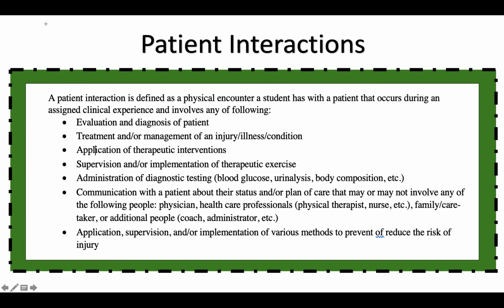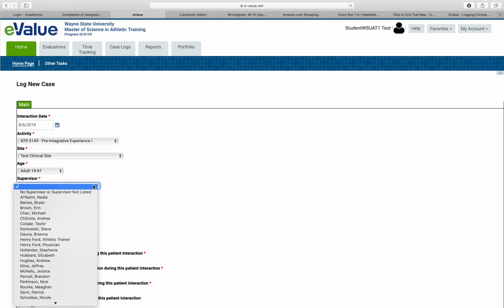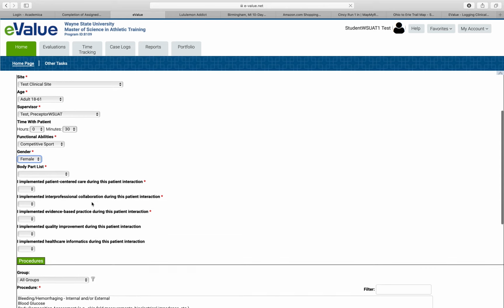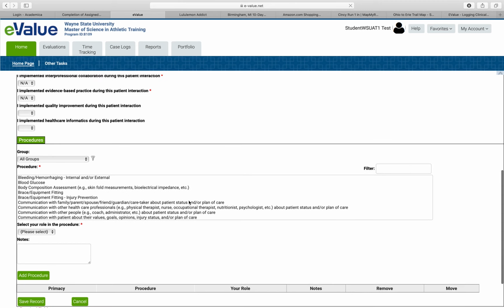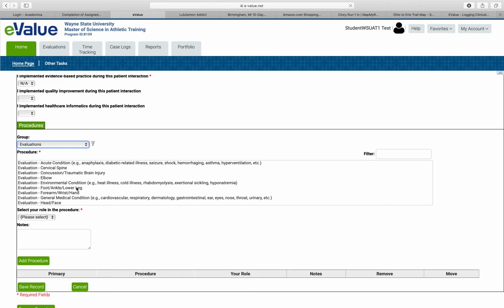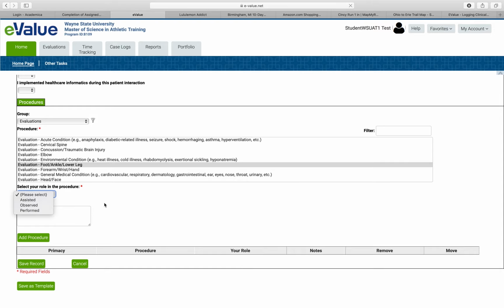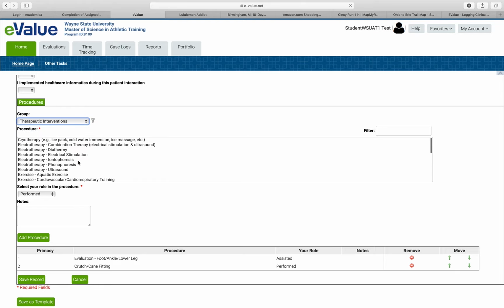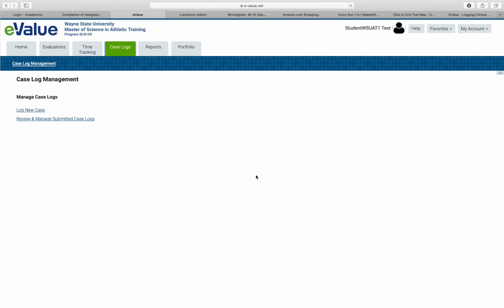EValue - Logging Case Logs:Patient Interactions